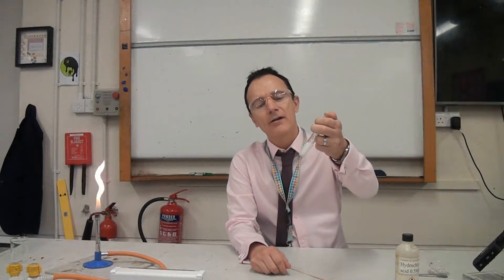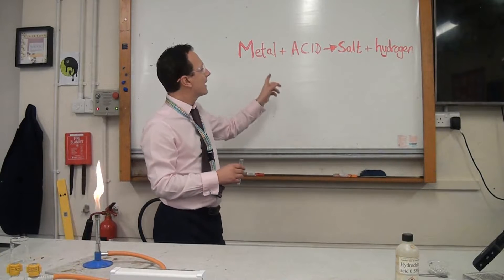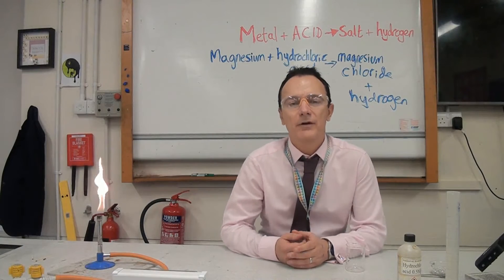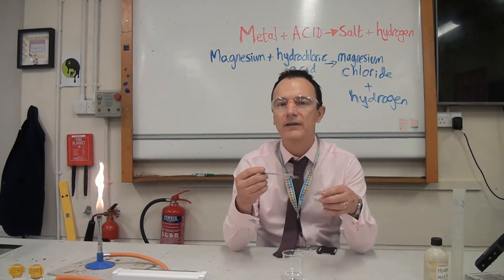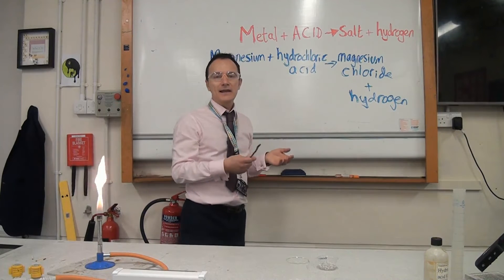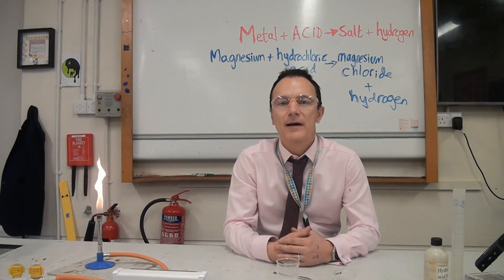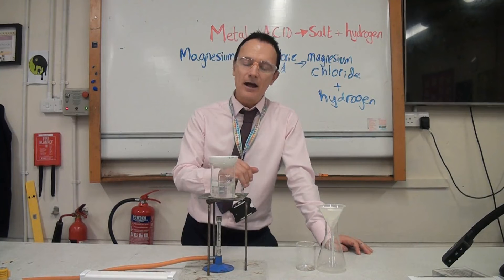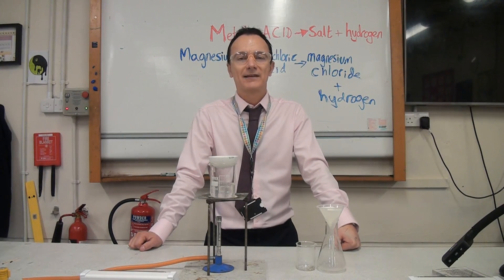Making a Salt from a Metal and Acid.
Know the stages of making a salt from a metal and acid. Part of the Chemical Changes topic of AQA GCSE Chemistry or AQA GCSE Science (trilogy).